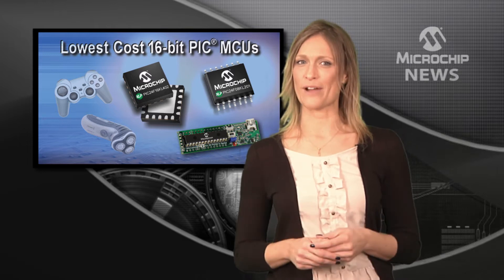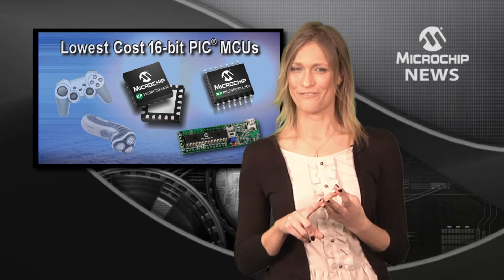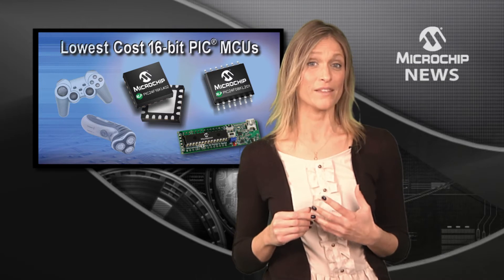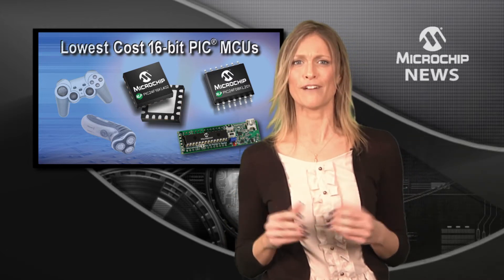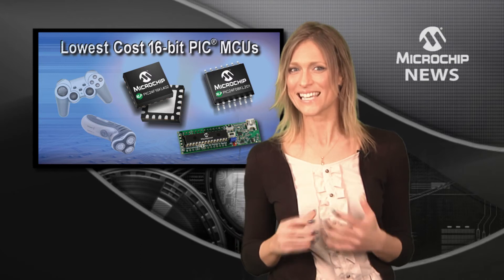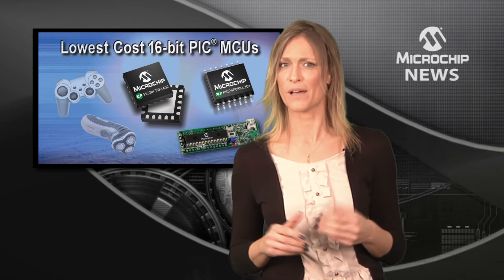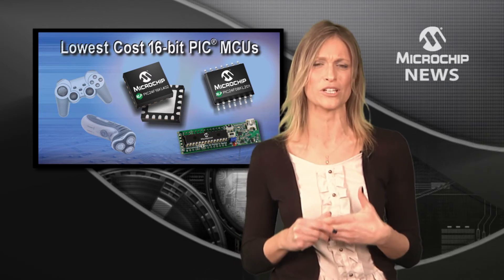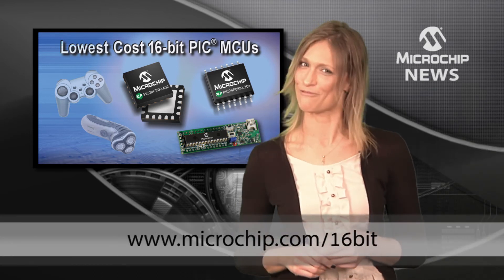Microchip expands eXtreme Low Power MCU portfolio with lowes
[MNV 106] Quick capsule overview of PIC24FKL family of low-cost and full-featured 16-bit PIC® MCU's